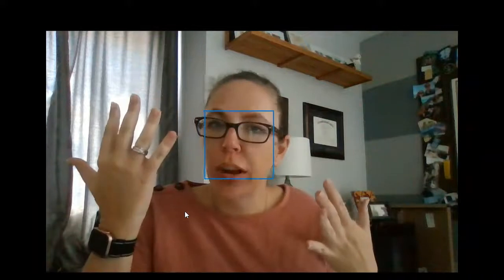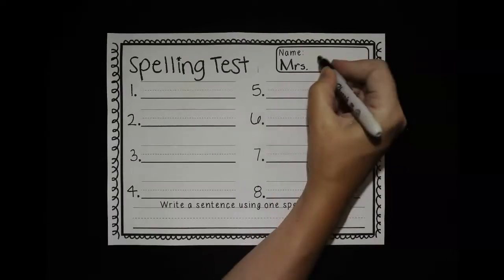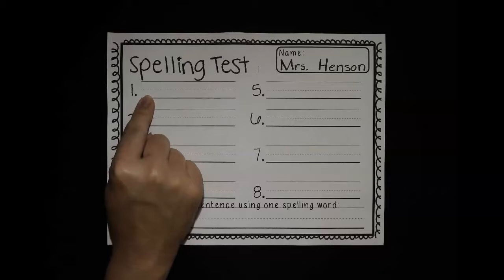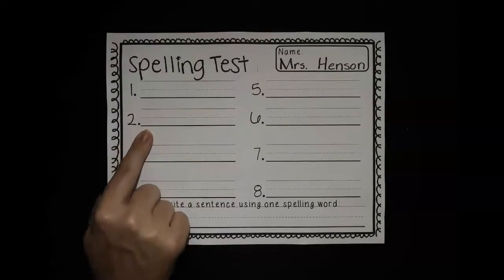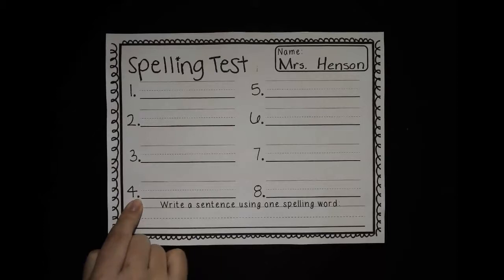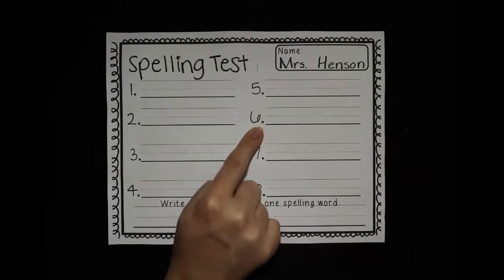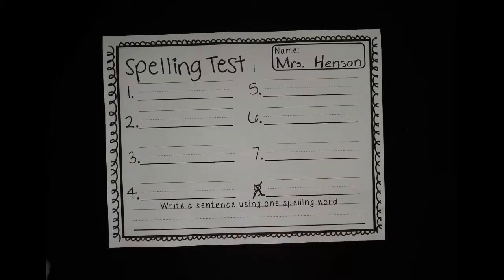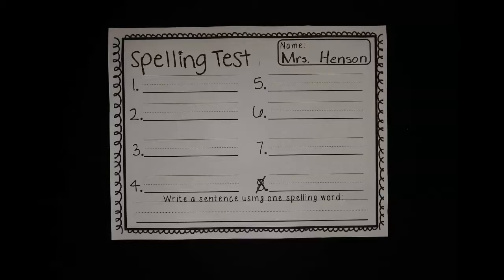Week 1 Spelling Test